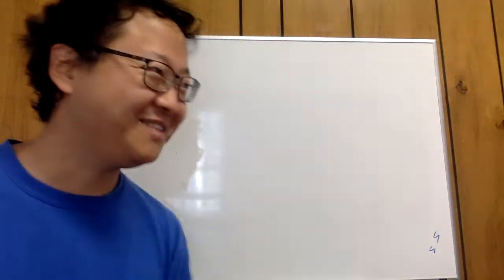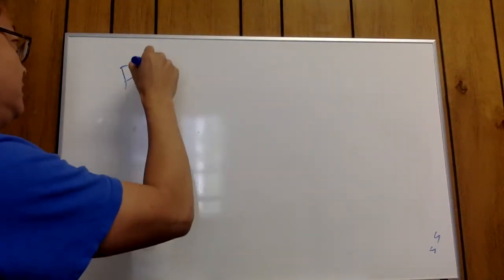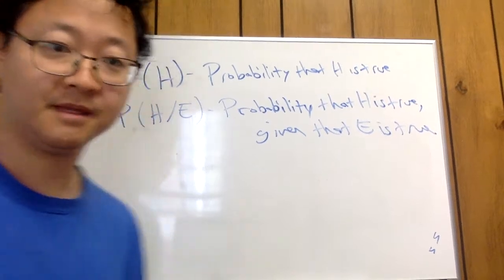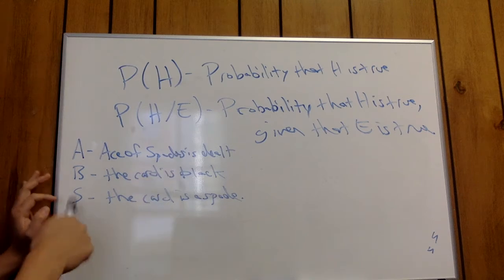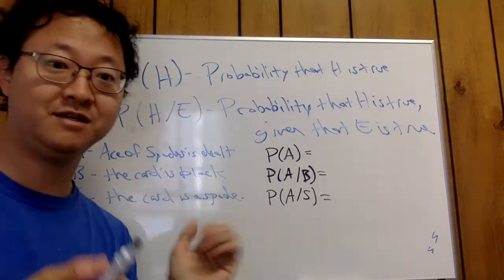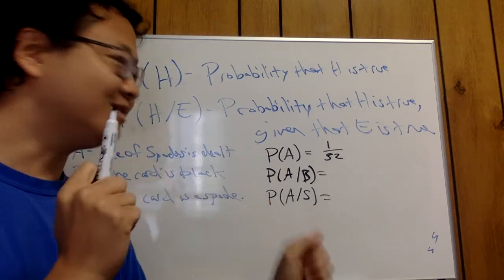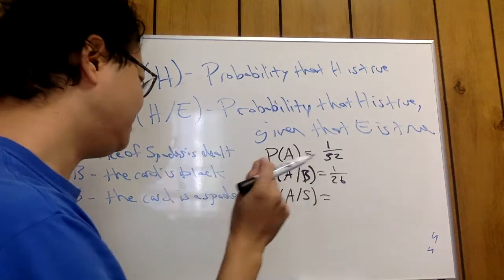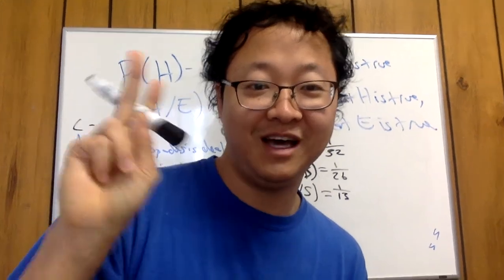3 Introducing Probability